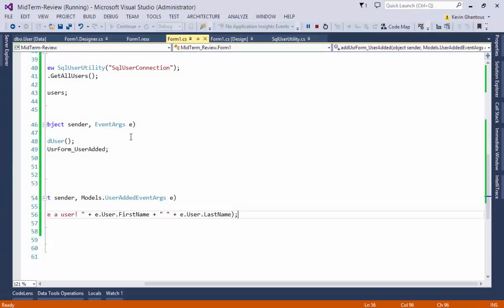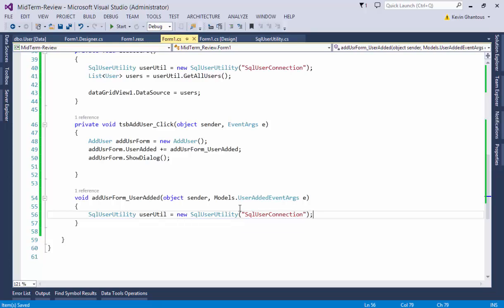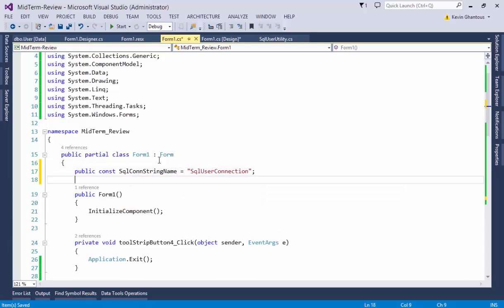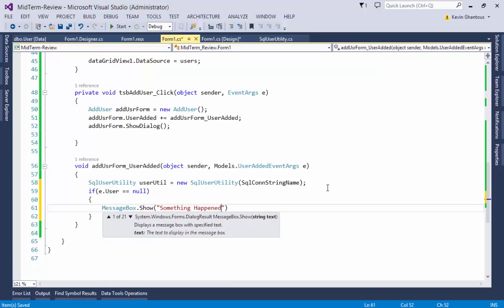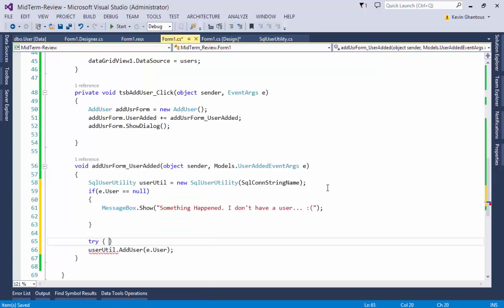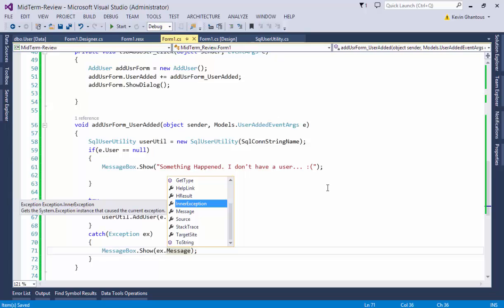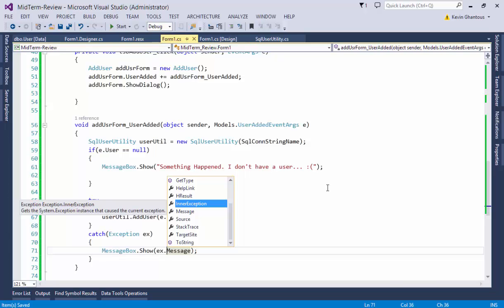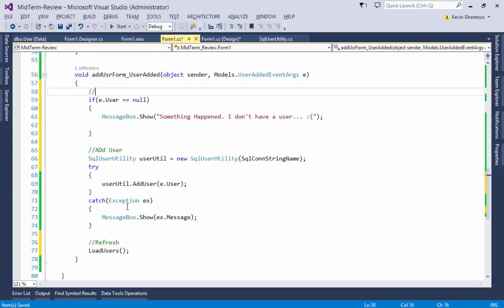Midterm Review - Part 7 - Add User Mechanics | 15SS Contemporary Programming